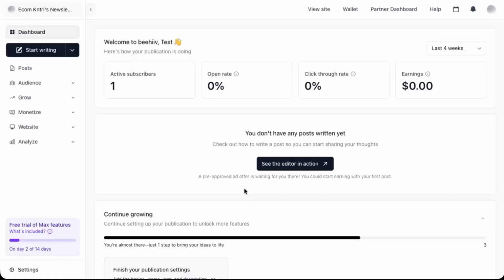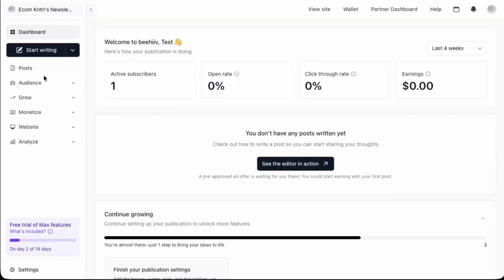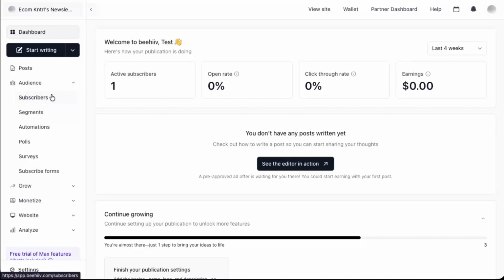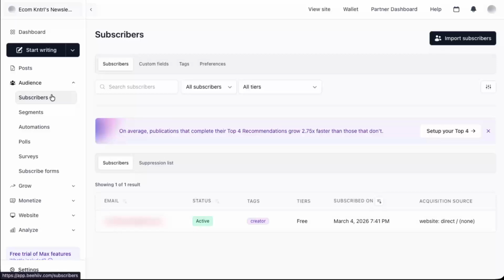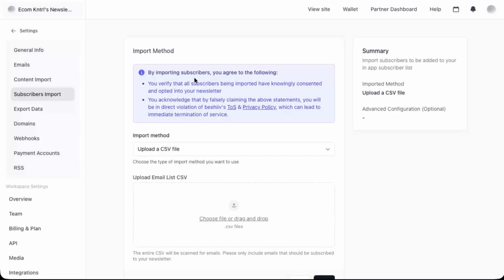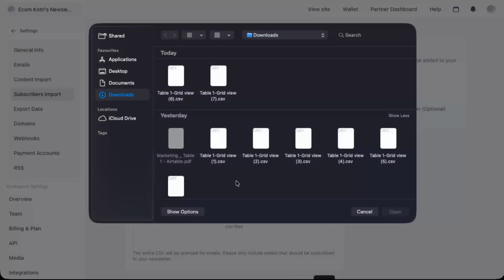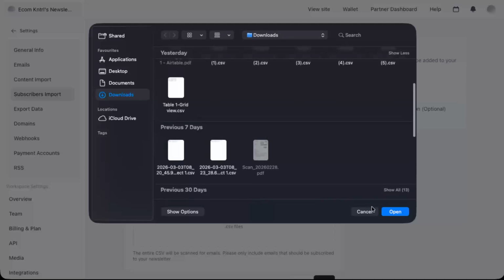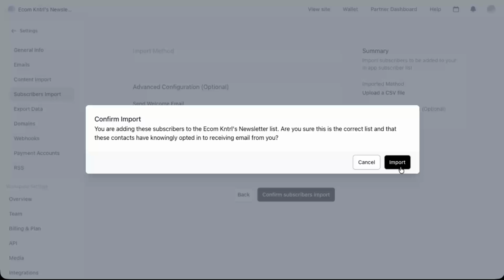How To Import Subscribers Into Beehiiv (2026) | Email List Migration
How to import subscribers into Beehiiv is exactly what this step-by-step tutorial will show you. In this video, you’ll learn the safe, correct, and updated method to move your email list into Beehiiv without issues. We walk through preparing your CSV file, cleaning your list, and matching fields so every subscriber is imported properly. You’ll see how to avoid common mistakes that cause rejections or deliverability problems, and how to explain subscriber origin to stay compliant. This method follows Beehiiv’s current rules and best practices, so you can trust it works right now. By the end, you’ll have your subscribers fully imported and ready to receive your newsletters, automations, and campaigns inside Beehiiv. Follow along and pause as needed to complete each step.